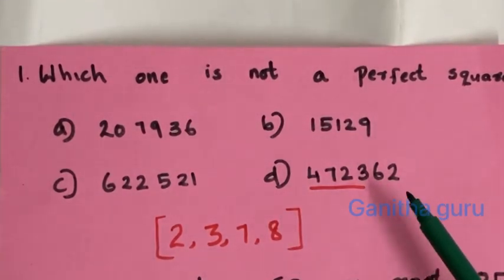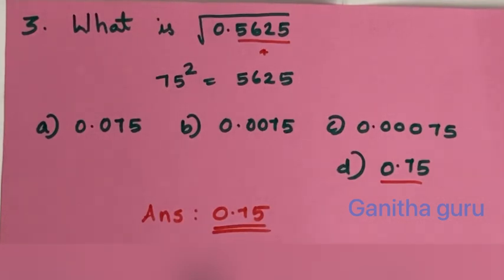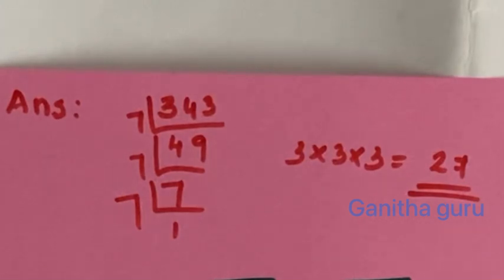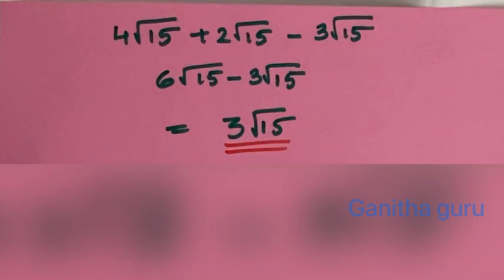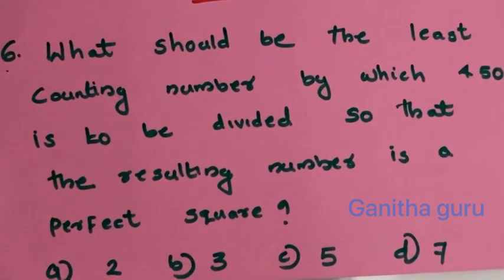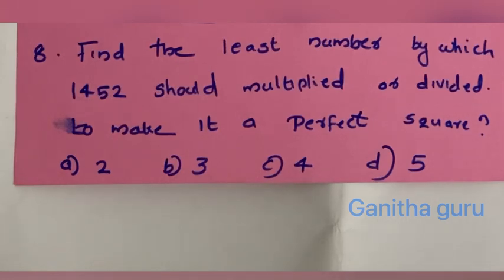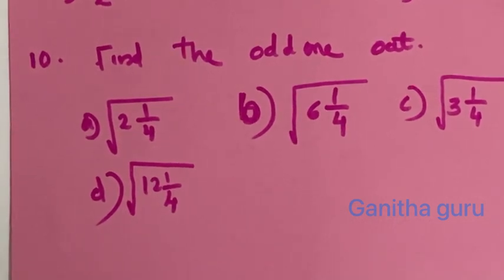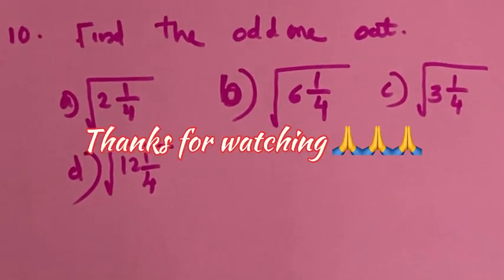USS | MATHS | SolvedProblems | Class7 |Square and squareroots | vargavum vargamoolavum | Ganithaguru